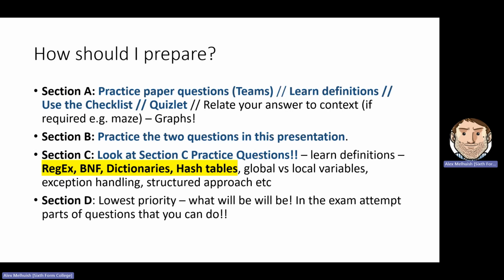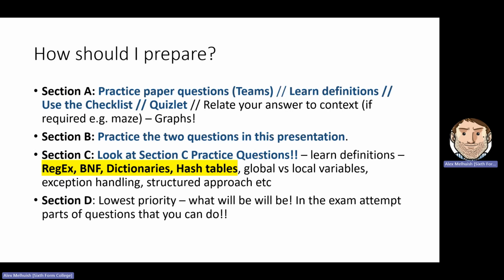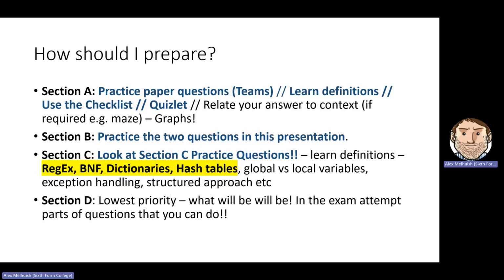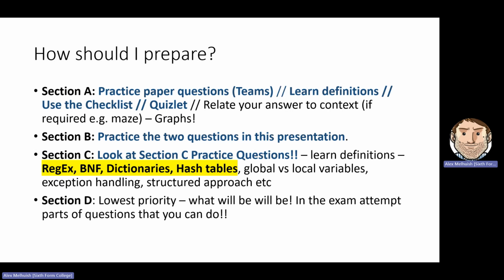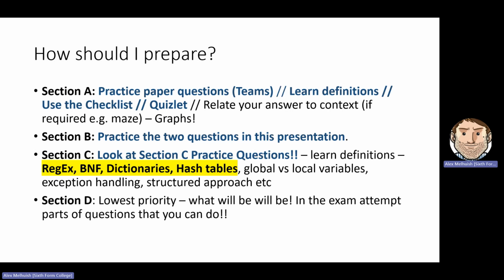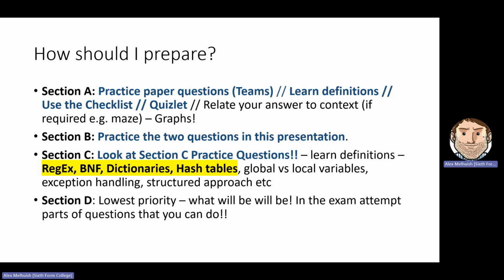Mock Feedback Guide